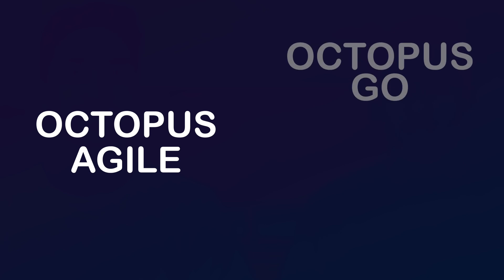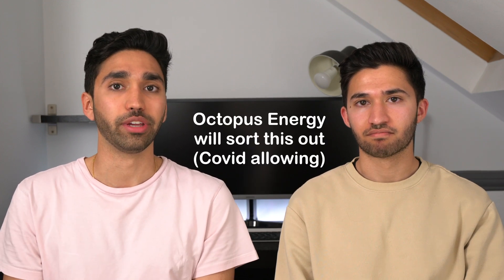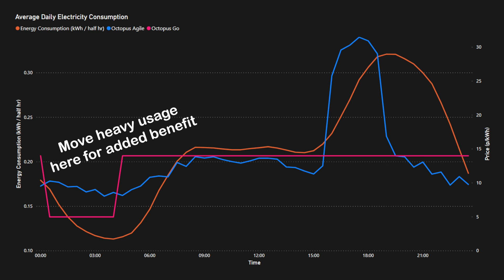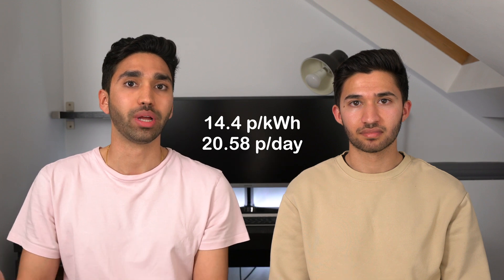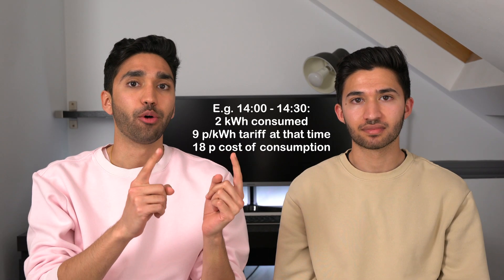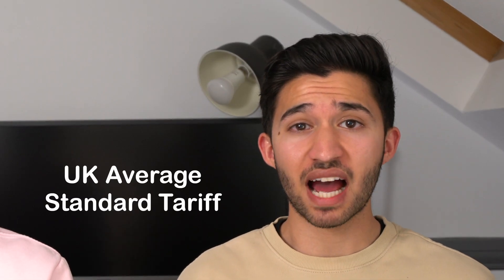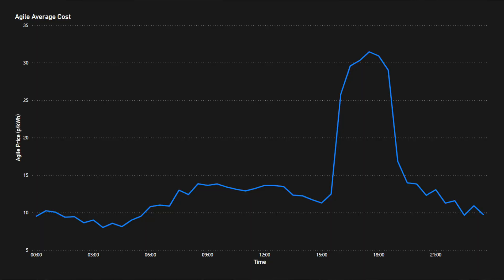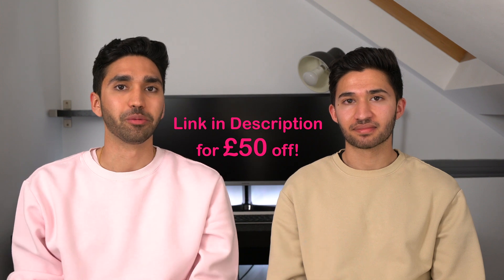Octopus Agile vs Go vs Regular Tariff: Which One Should You Go With?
So you’ve already got the best home charger for your EV. But which is the best electricity tariff so you can charge it easily at low cost? Octopus Energy’s Go and Agile Tariffs are two of the most interesting electricity tariffs for EV charging in the UK for a Tesla, Porsche Taycan, Jaguar I Pace, or any EV. Plus, they use 100% renewable energy.

But are either of them actually worth it compared to a regular tariff, and is one better than the other? And should you switch even if you DON’T have an EV?? In this video we’ll answer these questions with in-depth analysis using special data analytics tools, and some practical advice after being with Octopus for 6 months.

If you want to use Agile with an EV, you’ll need an especially smart charger; we recommend the Ohme

0:00 Intro
0:31 What Are Agile and Go?
1:36 Analysis for Average User
5:40 Analysis with an EV